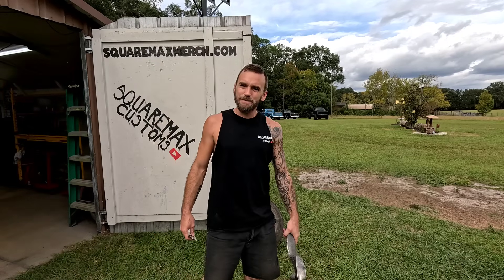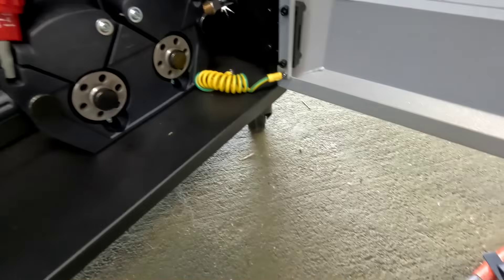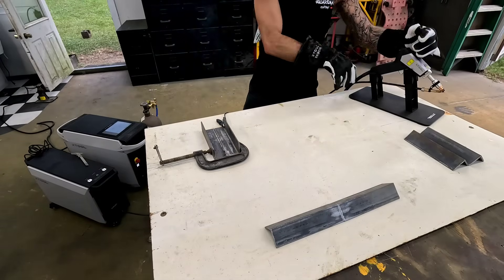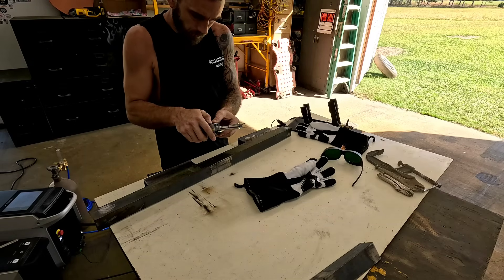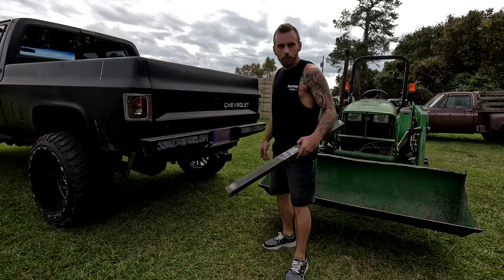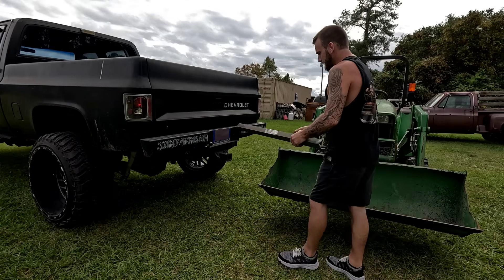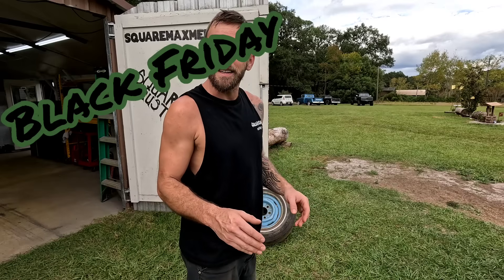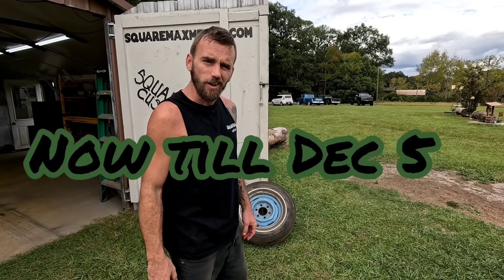We Tried to Break This Weld… But It’s UNBREAKABLE!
BFCM Deals: Nov 3 – Dec 5
Last Chance: Save big and create all year long!
Get up to $1,500 off the xTool Metal Fab.

Get one more Free Lens — Code: LENSMAX
 You can get the free Lens Kit by adding any welder or CNC machine (or both) and the Lens Kit to your cart — the kit will automatically be free at checkout.)

Let's test the strength of the Xtool metal fab lazer welder.